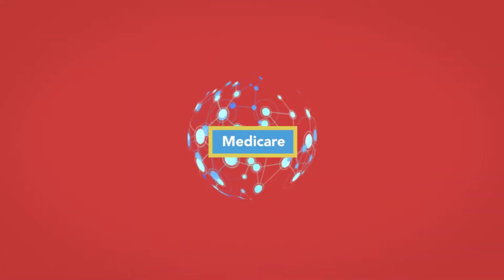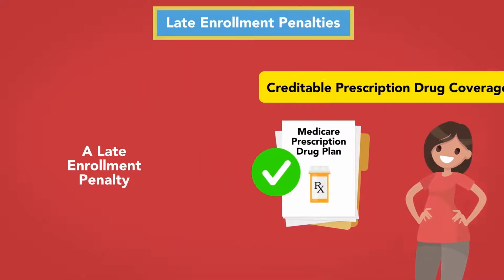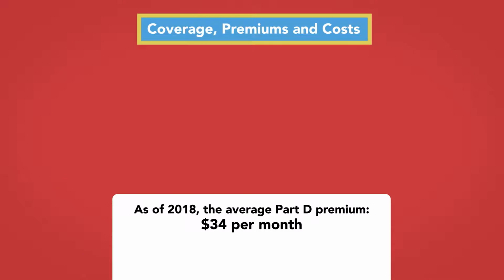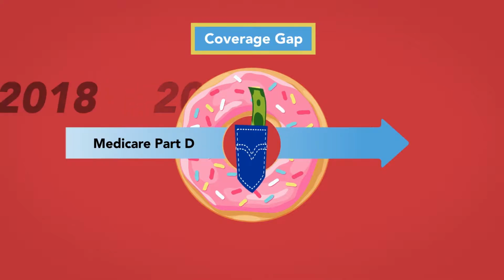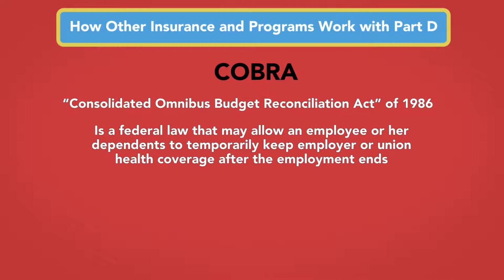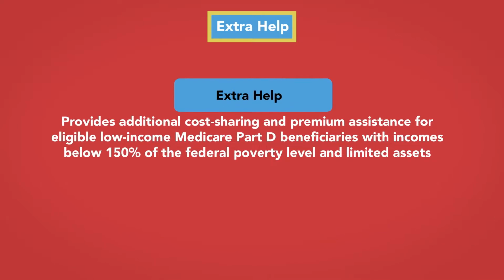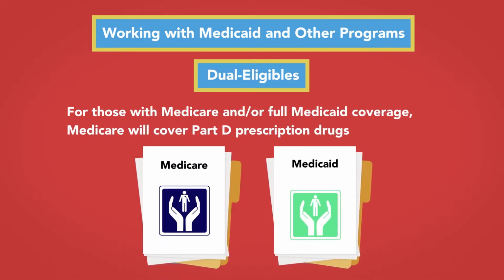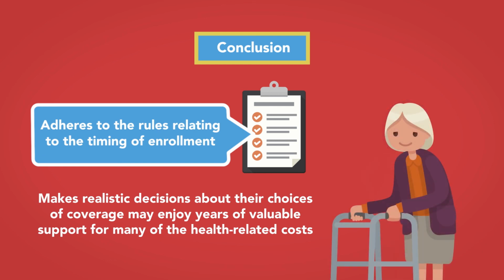Medicare Part D - Prescription Drugs: Module 5 of 5